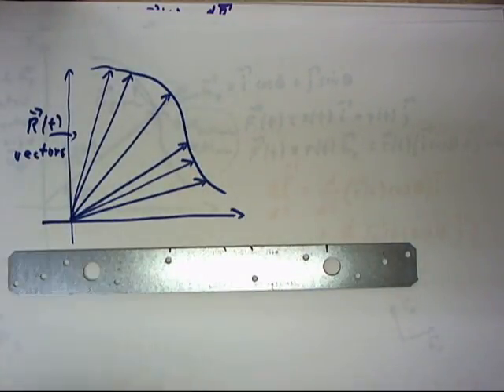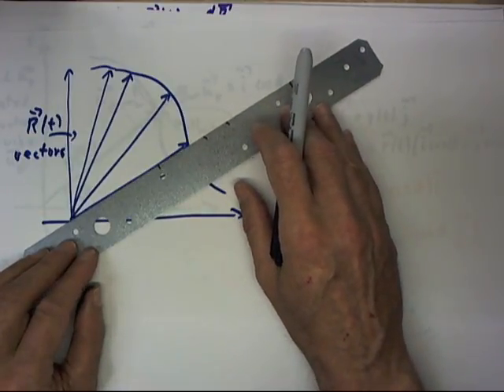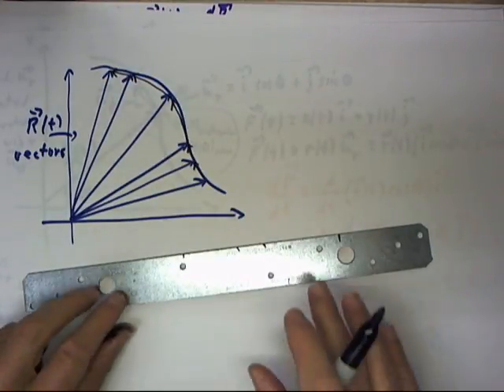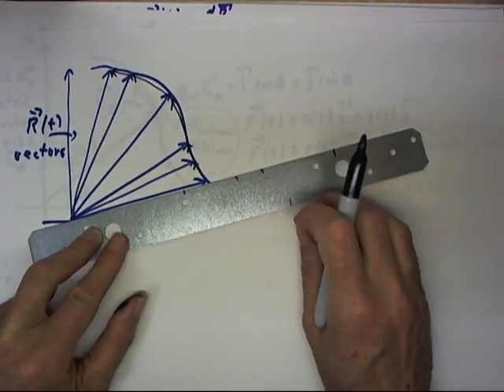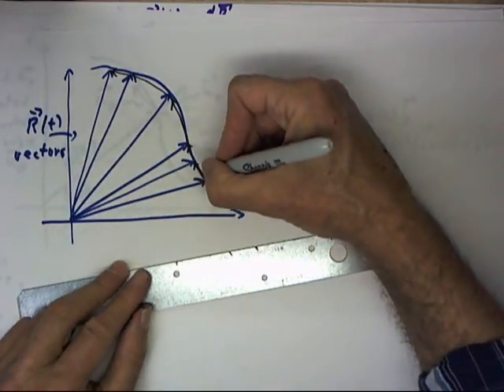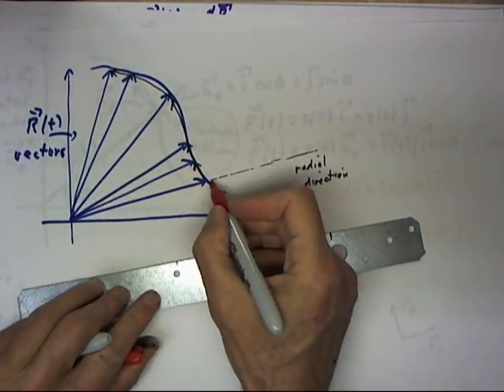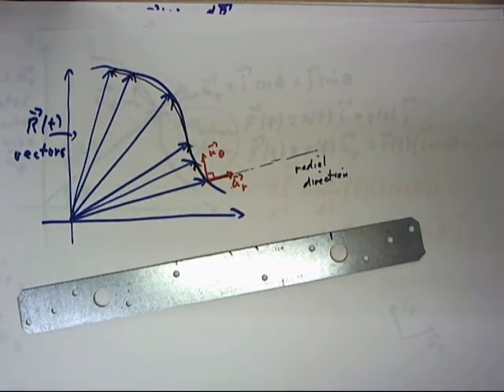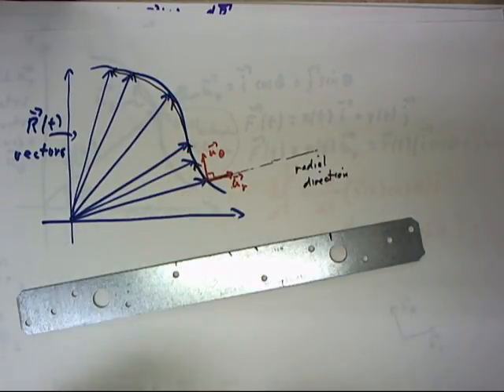multivar 10 20